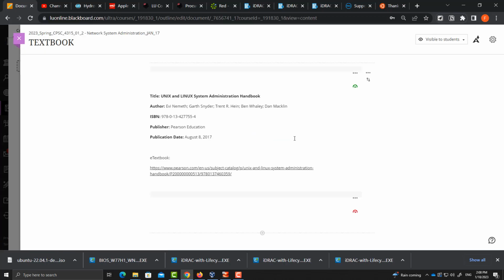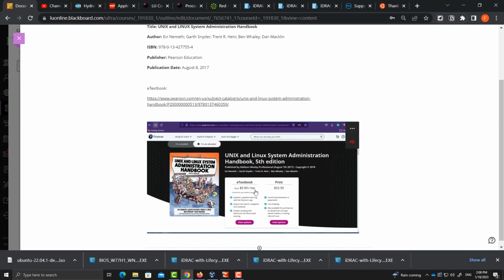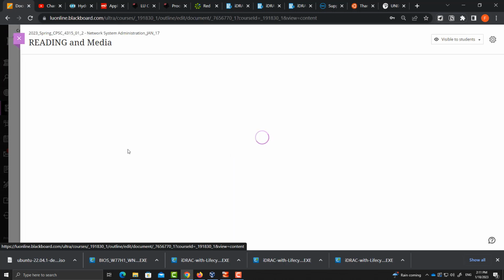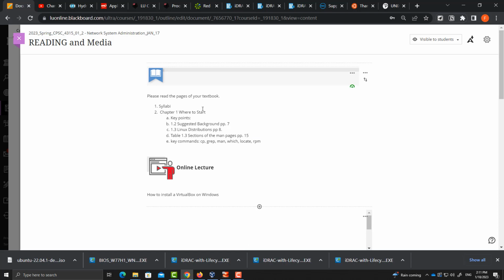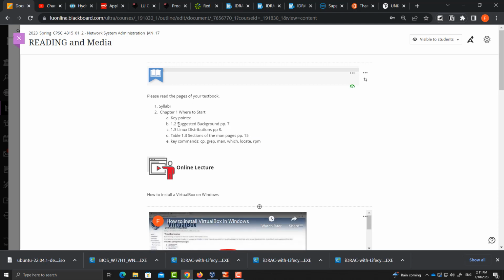CPSC4315 First Class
CPSC 4315 First Class